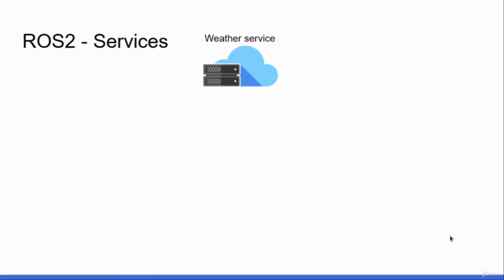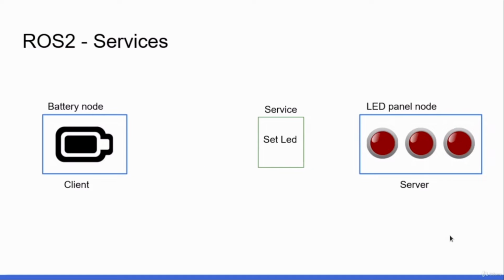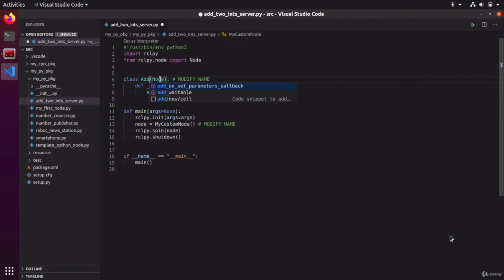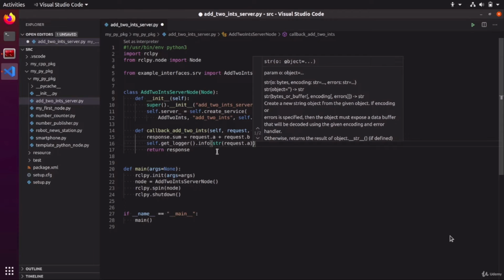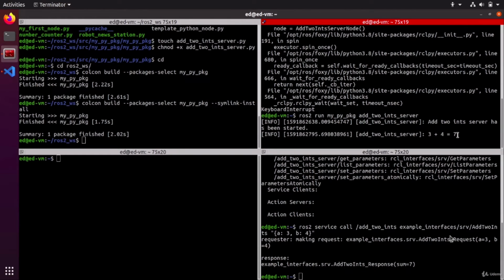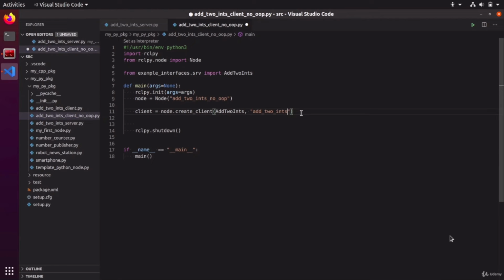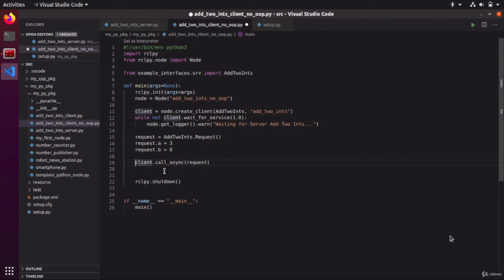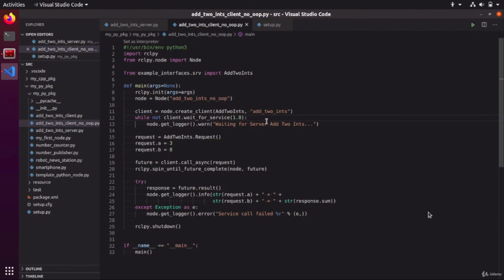Ros2: 49 - 51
00:00 - 49: What is a ROS2 Service?
03:12 - 50: Write a Python Service Server
10:44 - 51: Write a Python Service Client - No_OOP